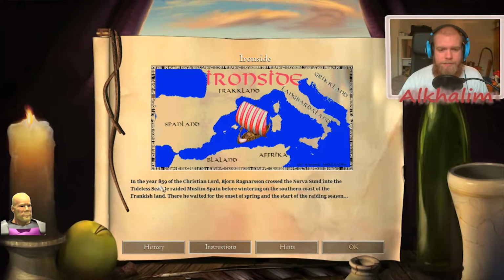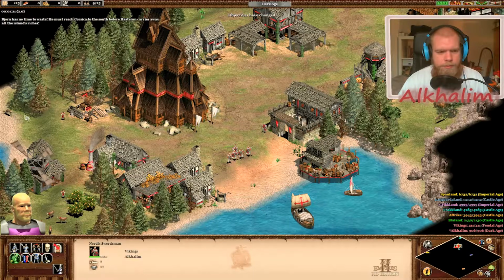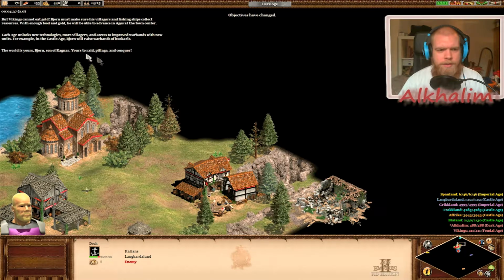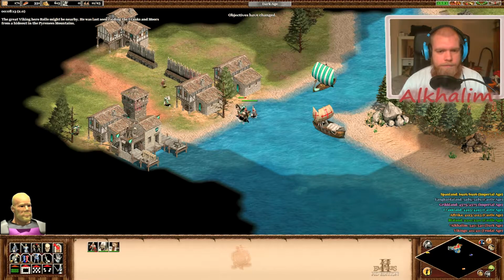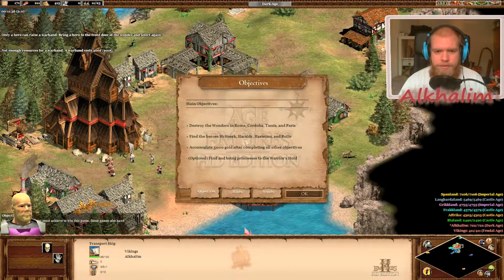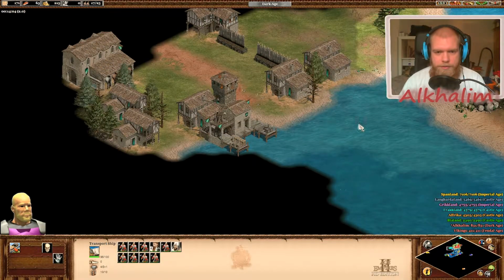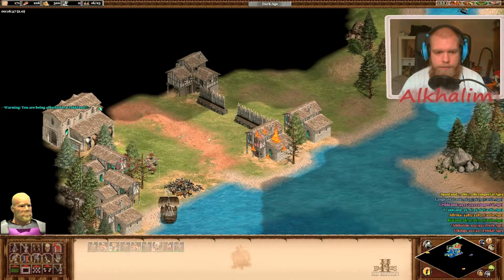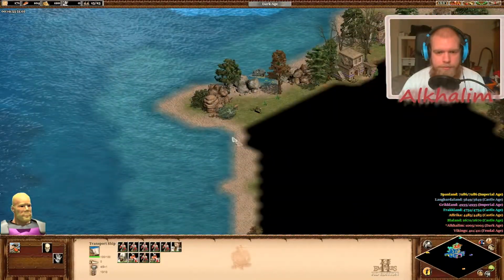Ironside 1: Corsican Gold [Age of Empires 2]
A lot of people enjoyed "Ragnar's Raids" - So I finally came around to play the "Ironside" scenario made by Filthydelphia, who also was the creator of the firmer one. ;)
And damn, I totally forgot how unforgiving raiding unsuspecting shores can be. :P In this scenario you take control of the raiders of Bjorn Ironside, son of Ragnar. As you might think, the first episode "Corsican Gold" will lead you to the aforementioned island, where your viking buddies already started the raiding season, so you better join in quickly!

So if you want to support me, just clicking on the appropriate link will grant me a small percentage of all your purchases on Amazon for the next 24 hours with no extra costs for you.  ;)
US Store
GER Store